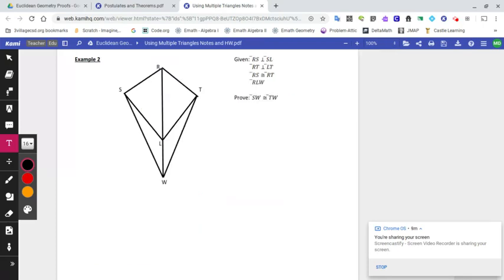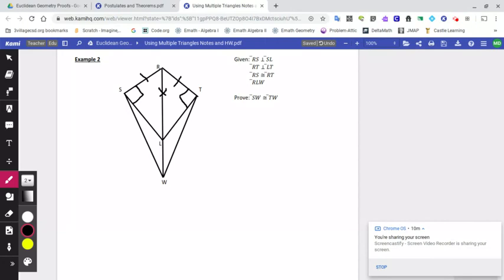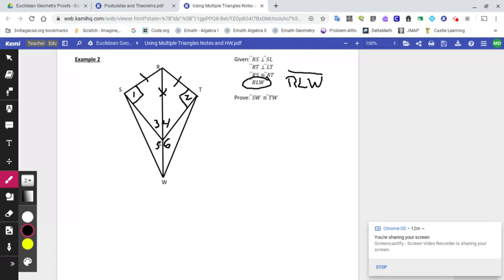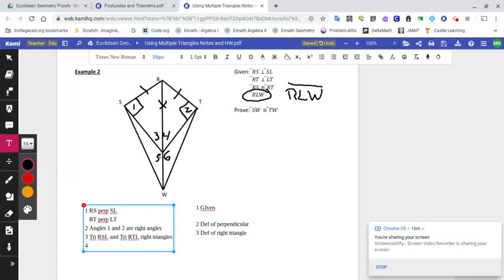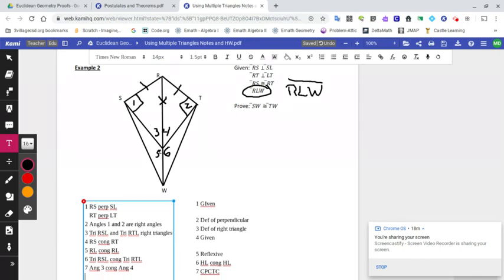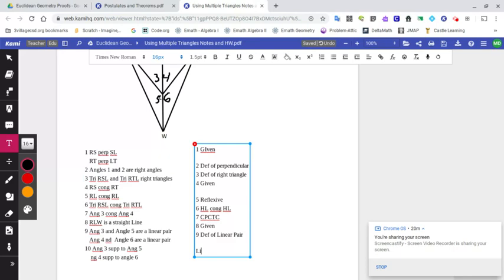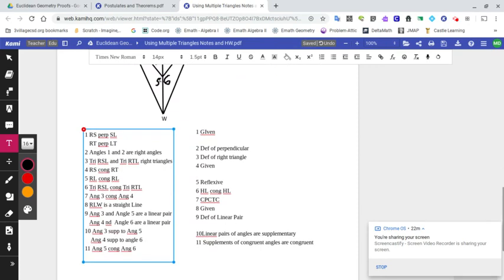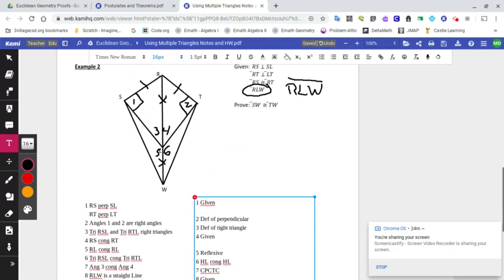Using Multiple Triangles Part 2